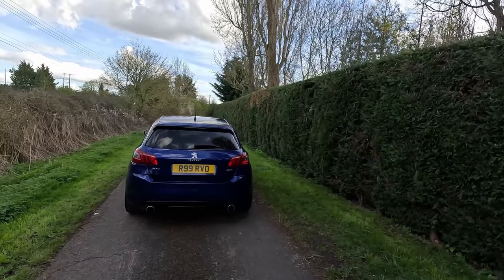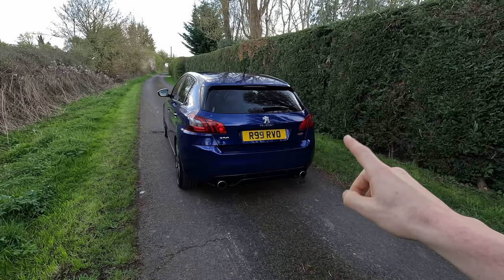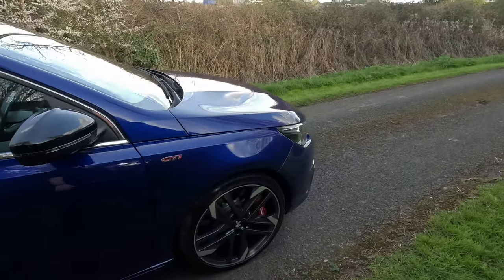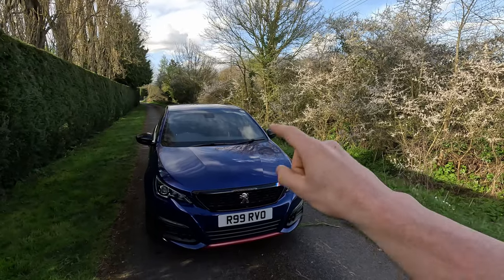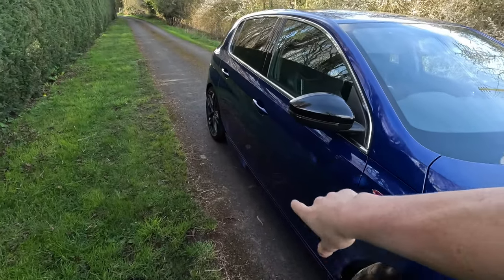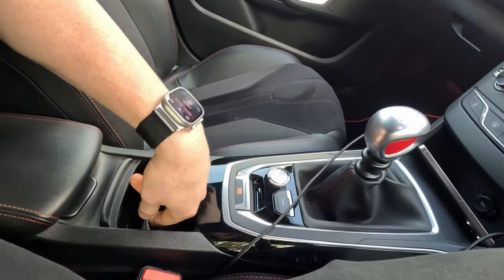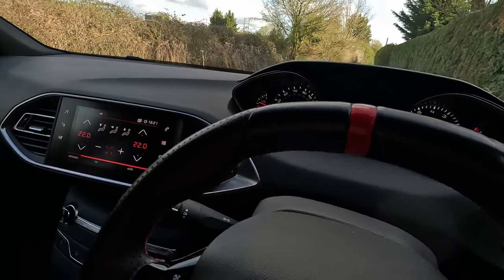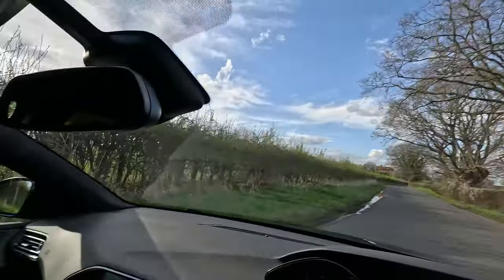I bought a Peugeot 308 GTi by Peugeot Sport!